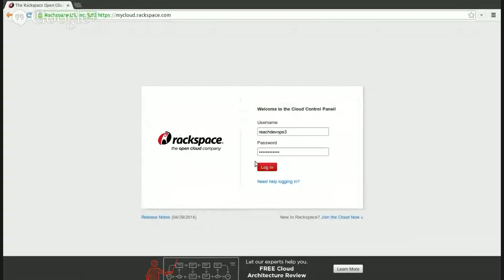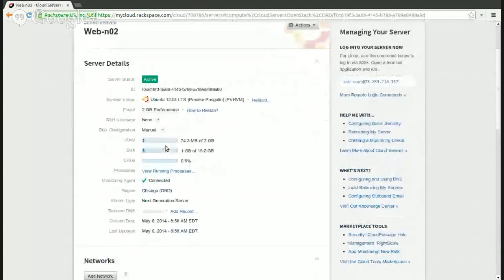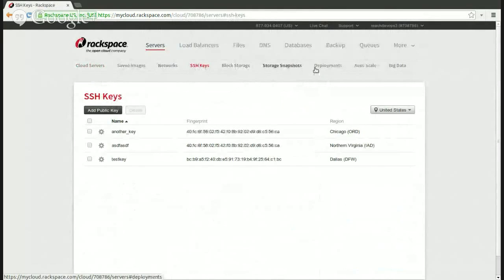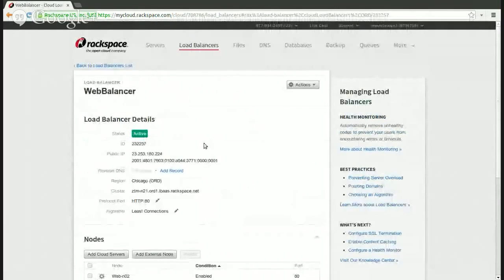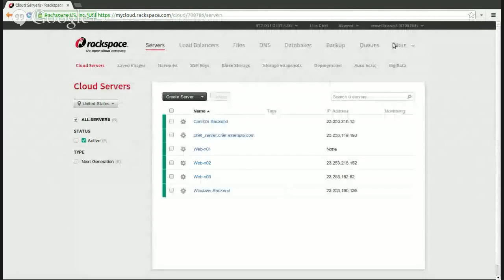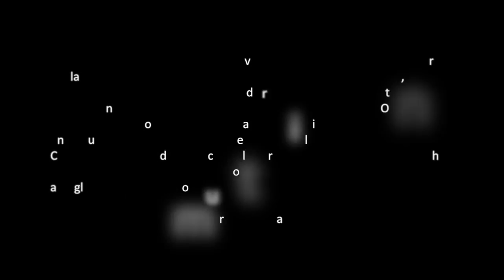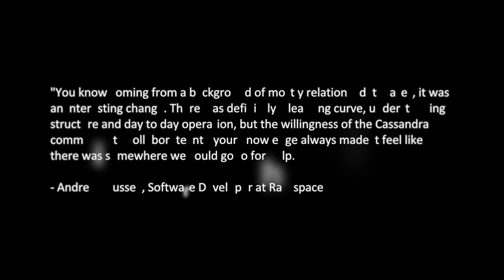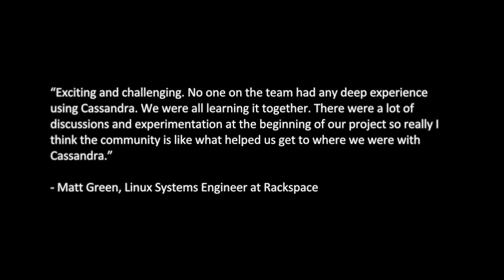NoSQL Apache Cassandra at Rackspace Interview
Speaker: Samuel Toriel, Software Developer at Rackspace